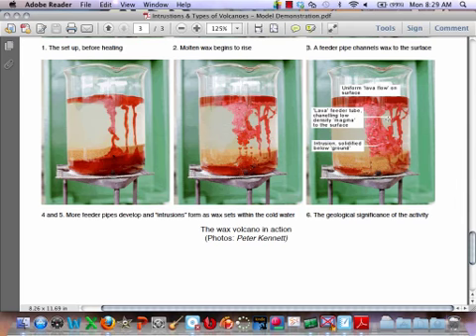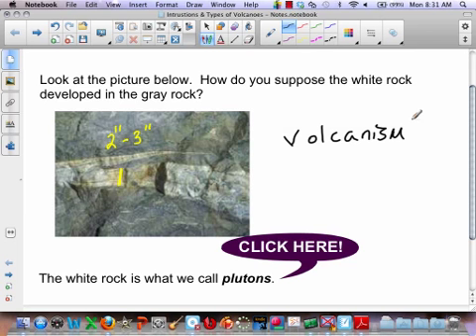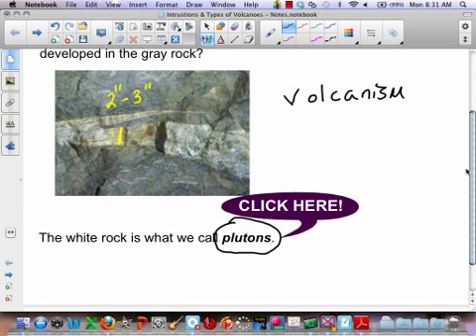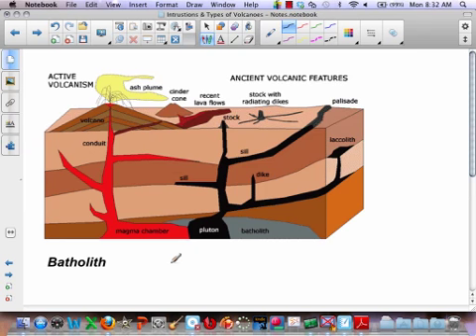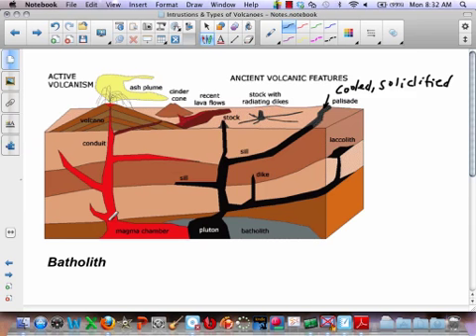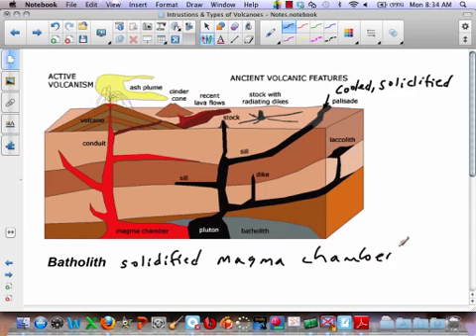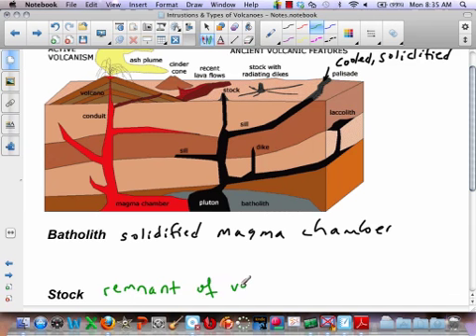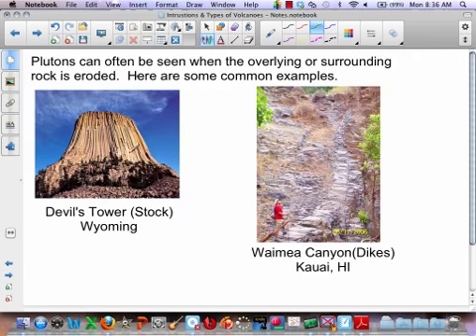Igneous Intrustions Notes Part 2